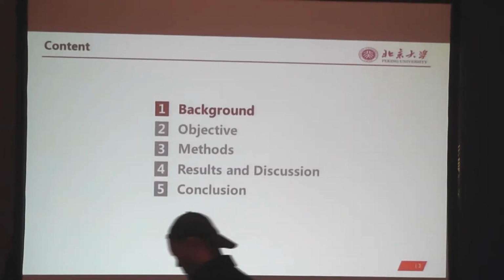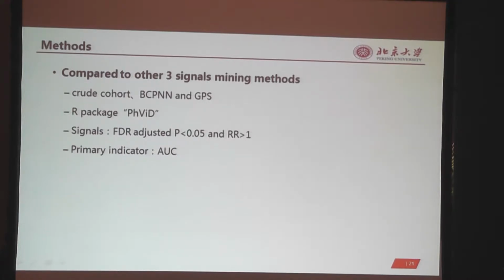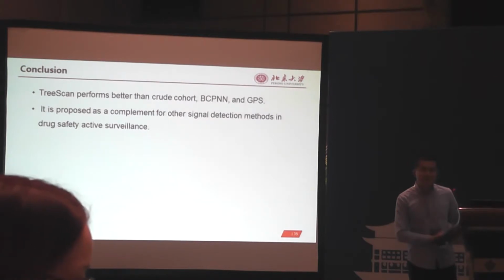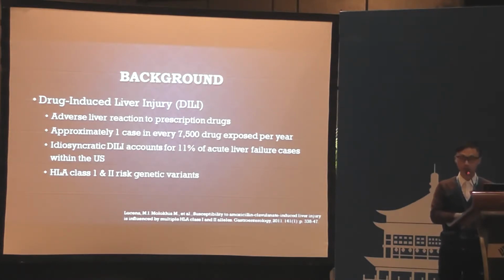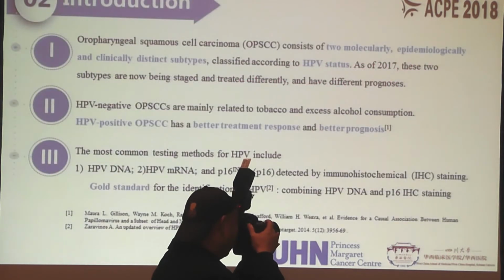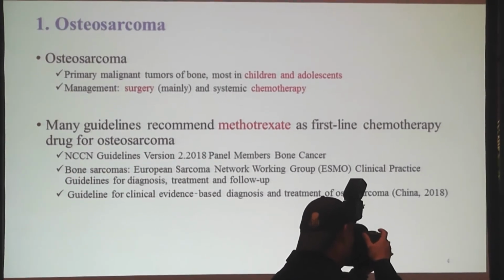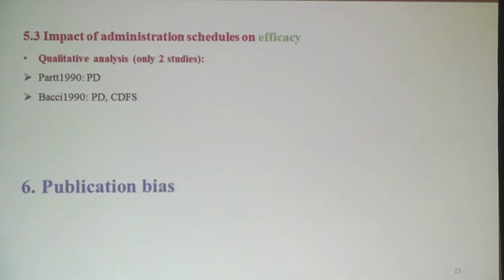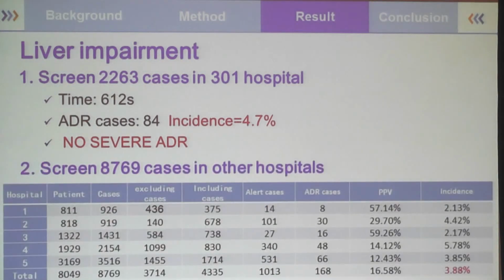Oral presentation session 1 Issues of safety